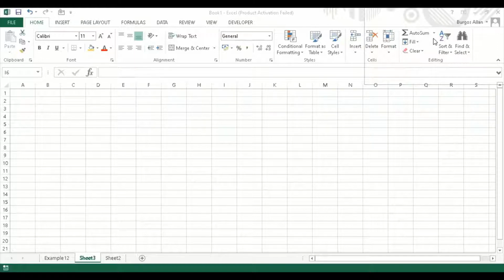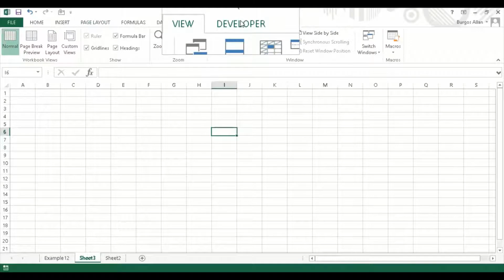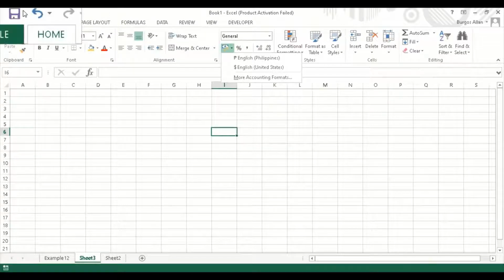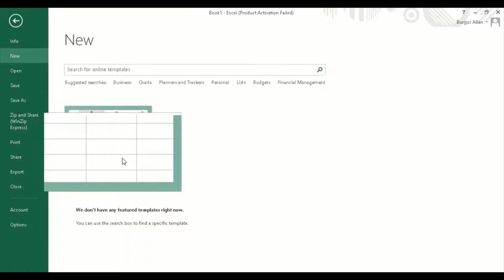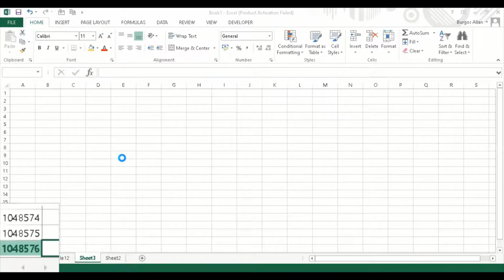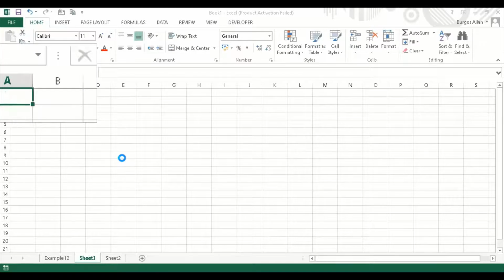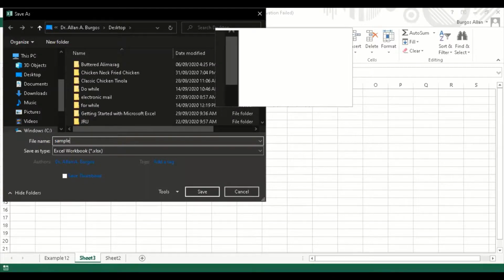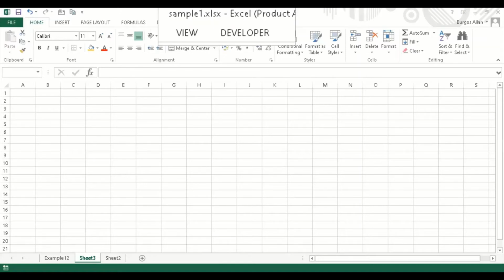Getting Started with Microsoft Excel Part 2 | Excel For Beginners | FREE Microsoft Excel Tutorial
In this video,  you will learn about Microsoft Excel basic